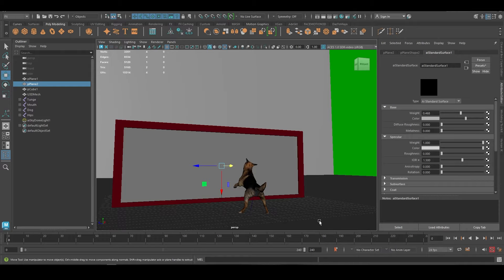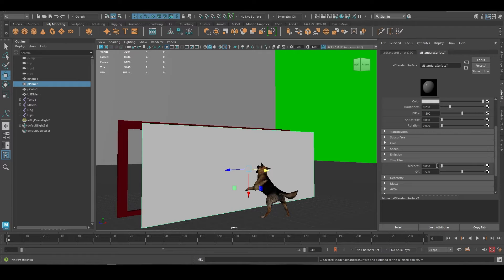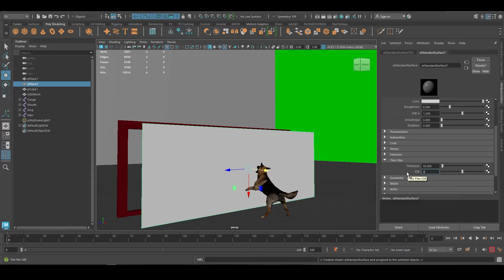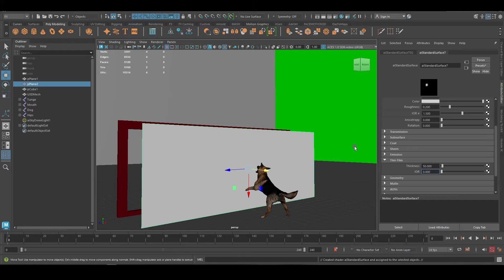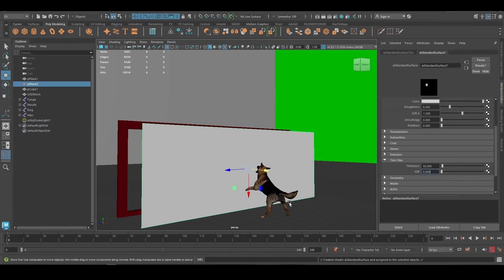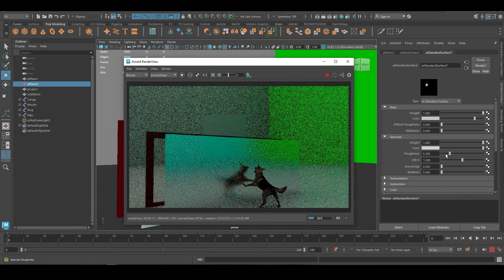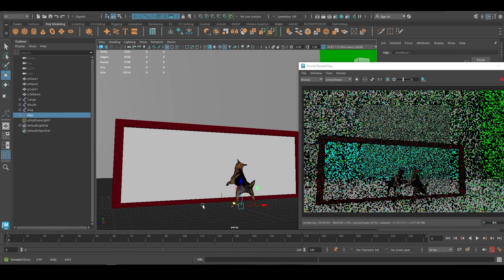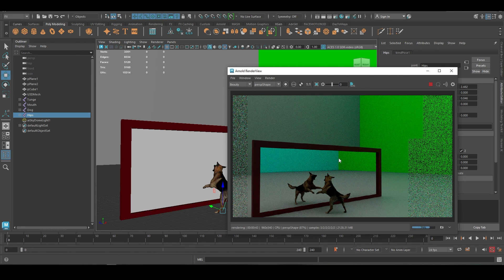Autodesk Maya tutorial | How to create a mirror in Maya